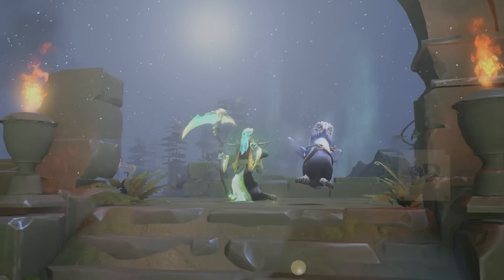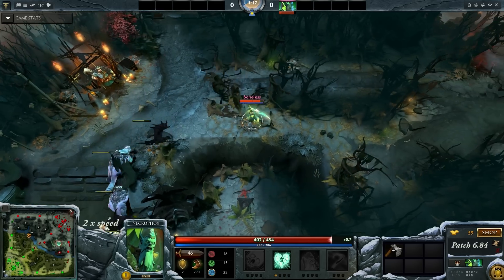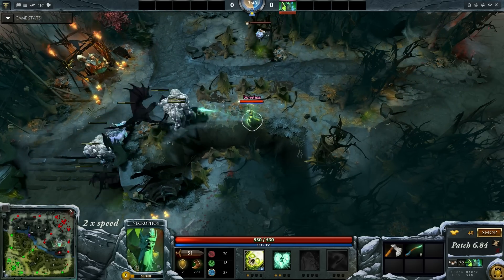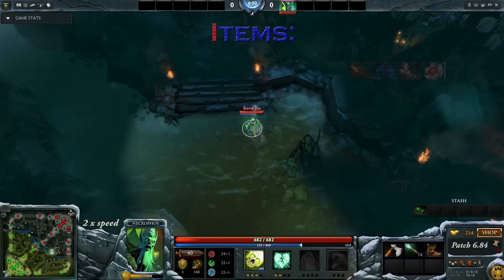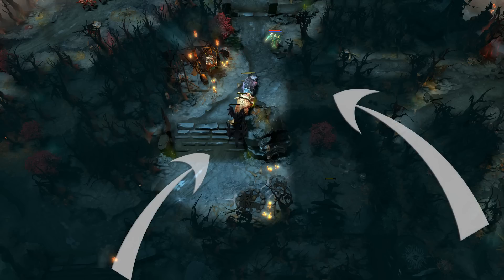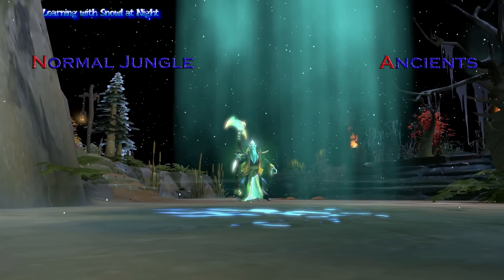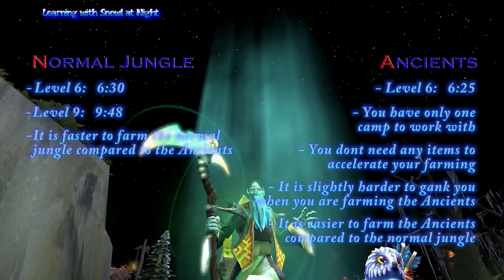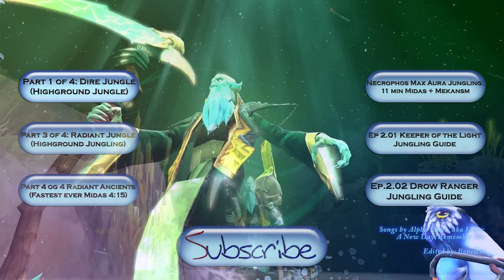Dota 2 6.84 | Necrophos Jungling Guide Part 2: Dire Ancients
Music supplied by:

Artist: Alpha Beatz'
Songs: A New Day, Remember Me